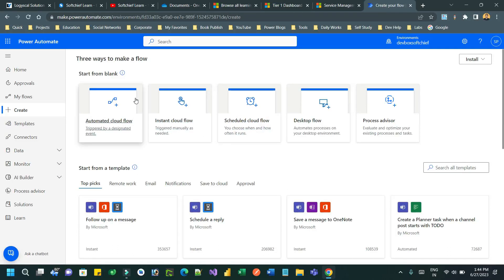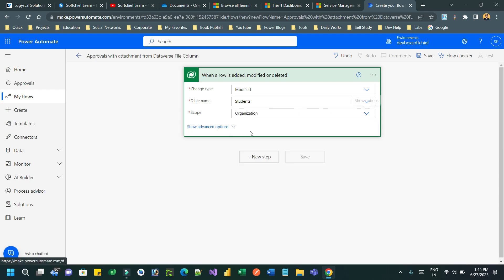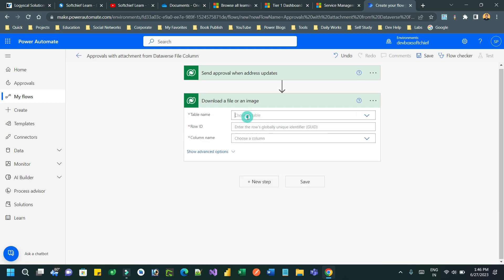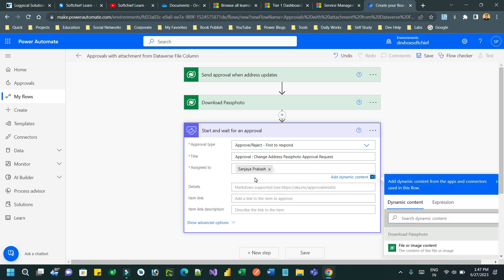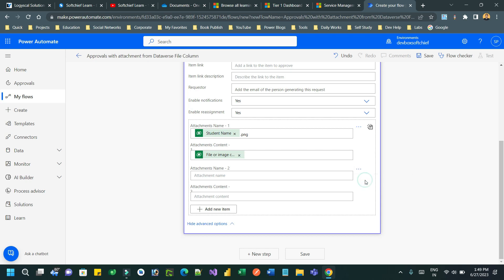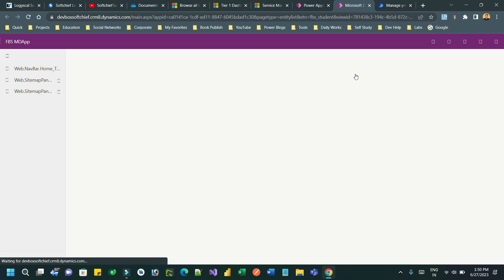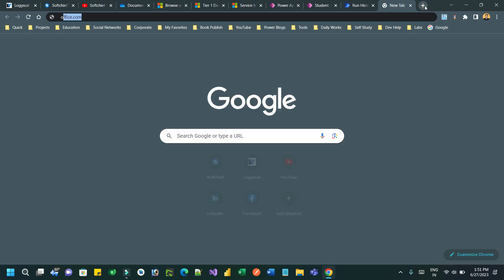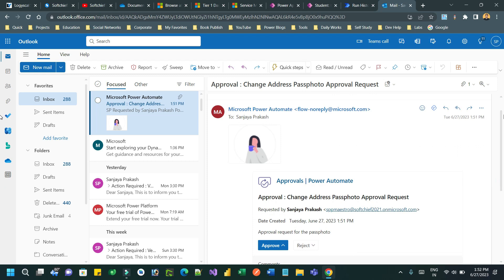Send Approvals with Attachment from File Datatype Column from Dataverse using Power Automate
This video explains the below points on Dynamics 365 Customer Engagement CRM: Send Approvals with Attachment from File Datatype Column from Dataverse using Power Automate